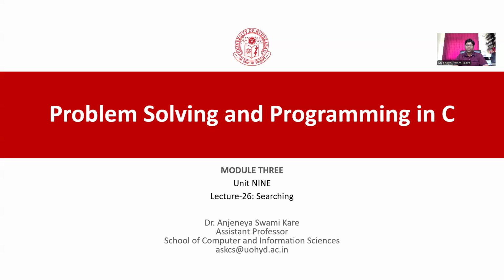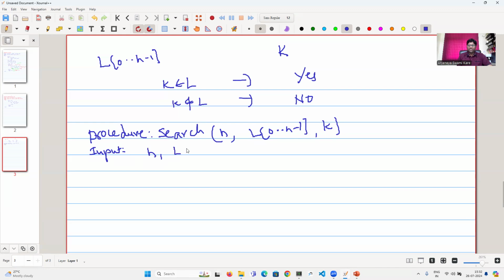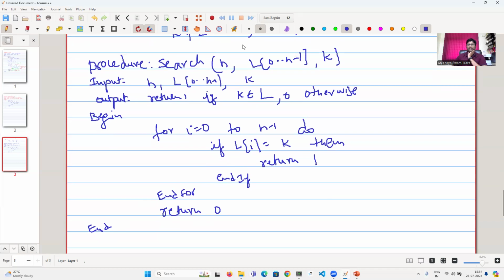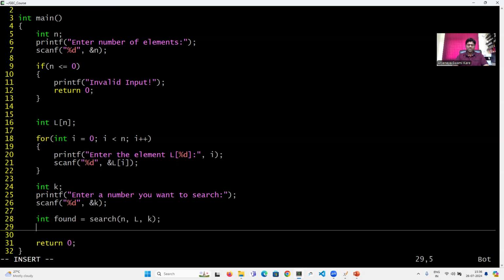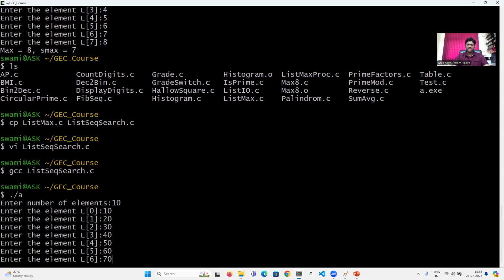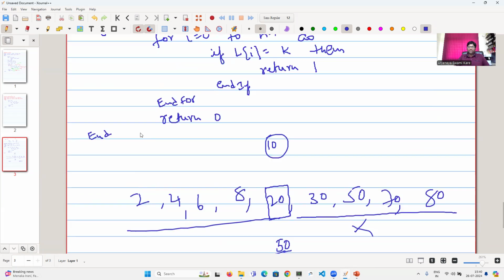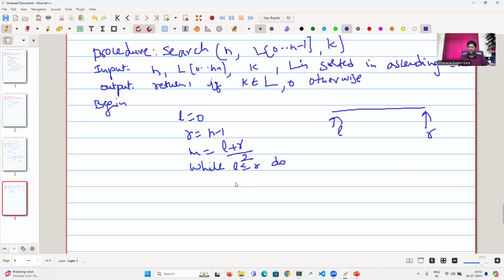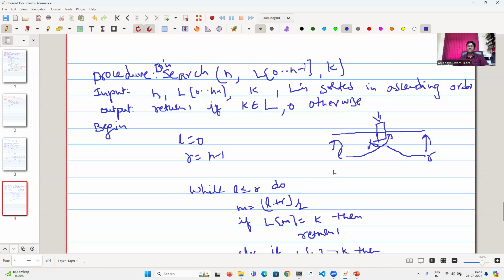Lecture-26: Searching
This lecture covers sequential search and binary search.